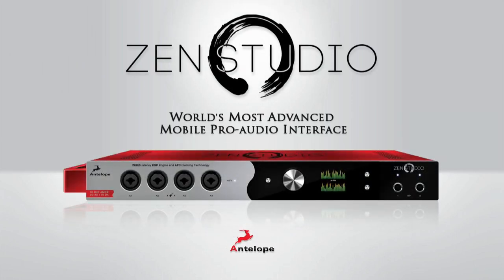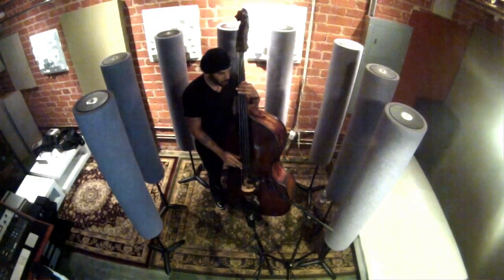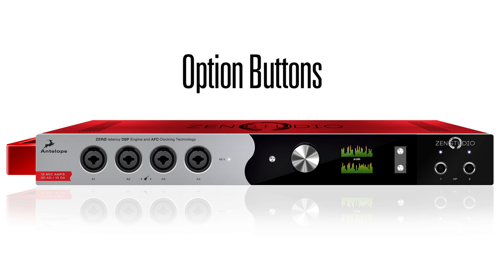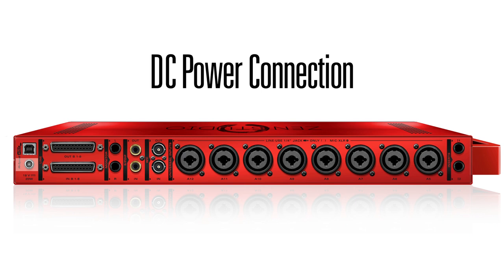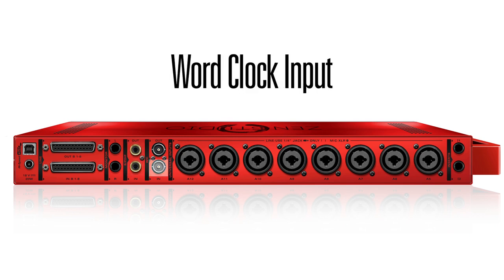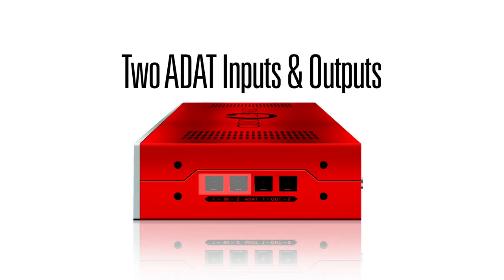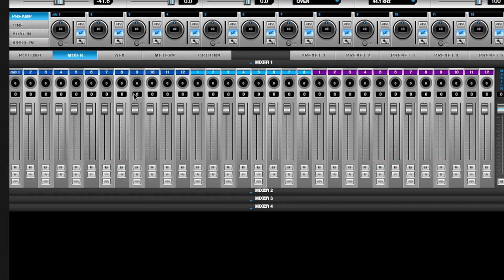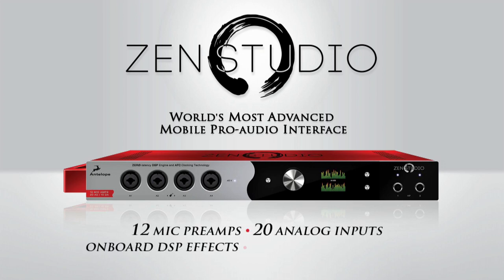Zen Studio Overview | Antelope Audio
A short overview of the features and functions of the powerful, portable Zen Studio Audio Interface.